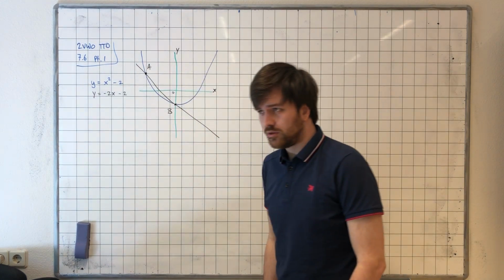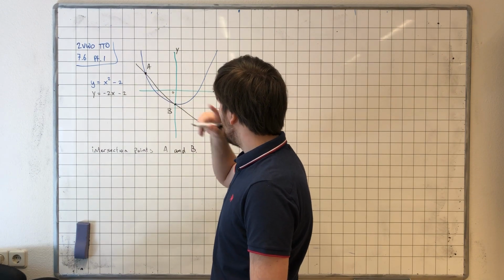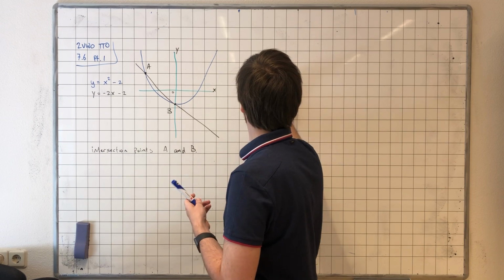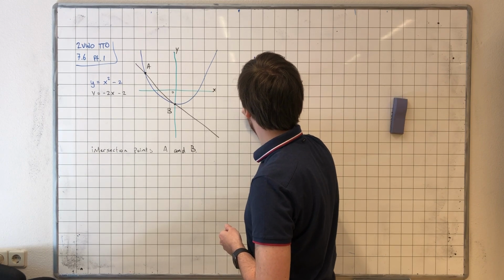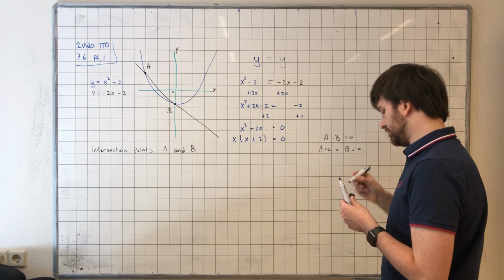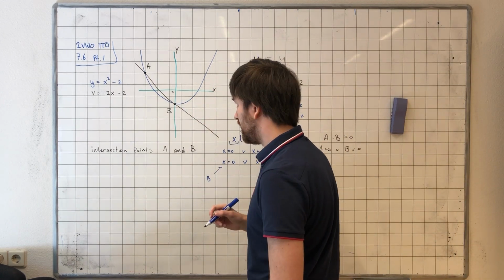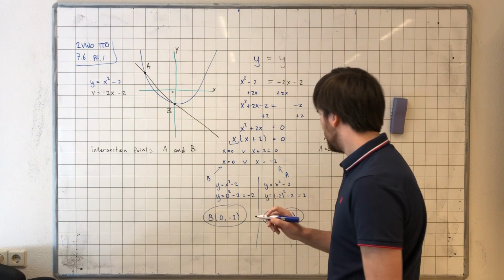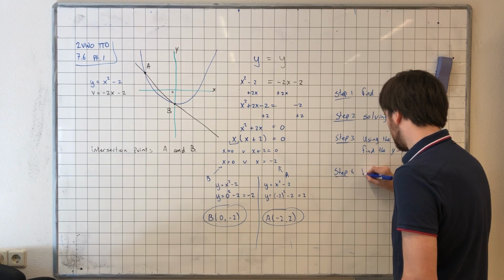2Vwo tto Wiskunde Paragraaf 7.6 part 1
In deze video een uitleg over het vinden van snijpunten bij kwadratische vergelijkingen.